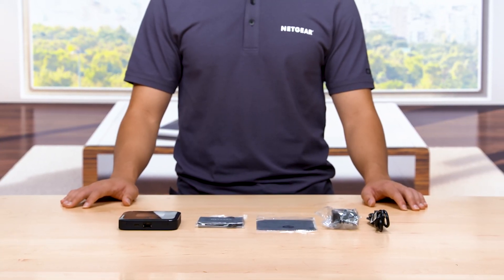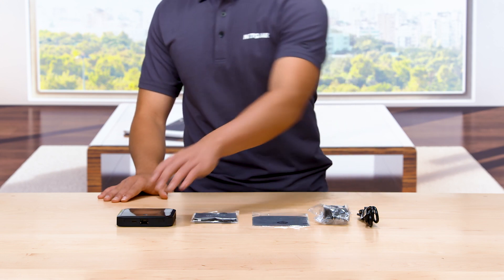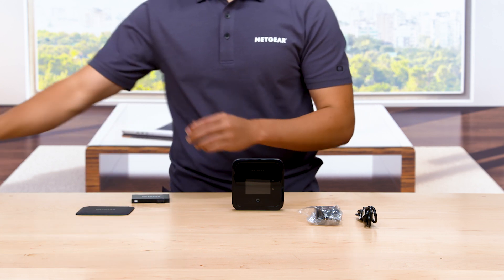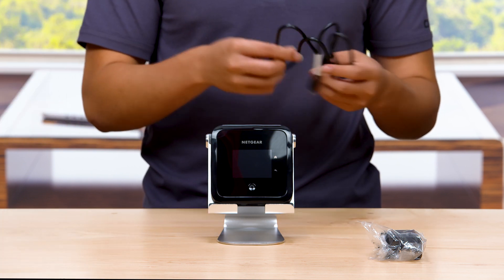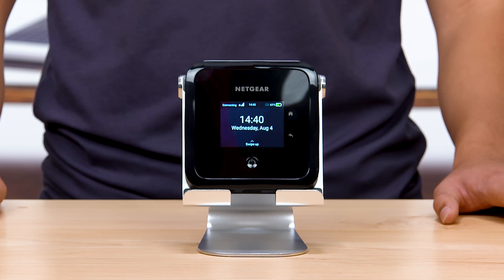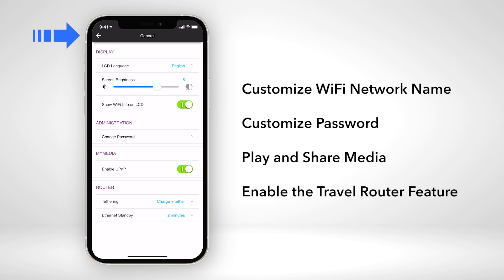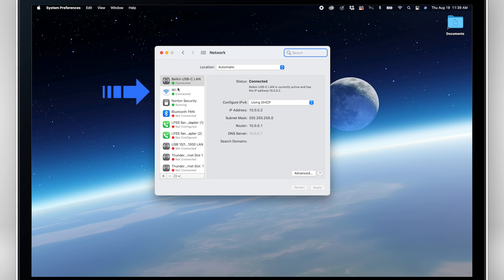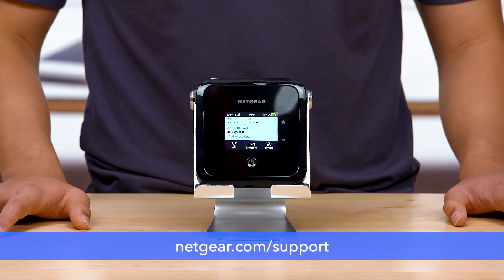NETGEAR How To | Setting up your Nighthawk M5 Mobile WiFi Router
Welcome to secure and portable WiFi on the Nighthawk 5G M5 Mobile Router.

Today we will show you how to set up your Nighthawk M5 Mobile Router.   Let’s get started.